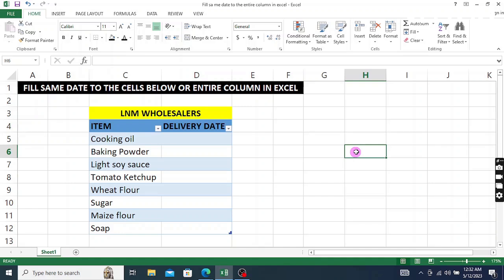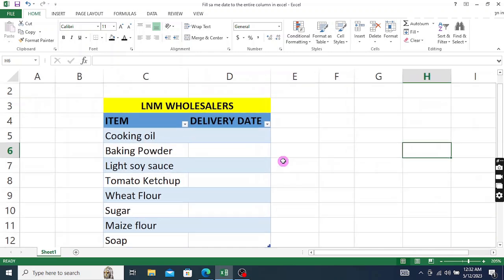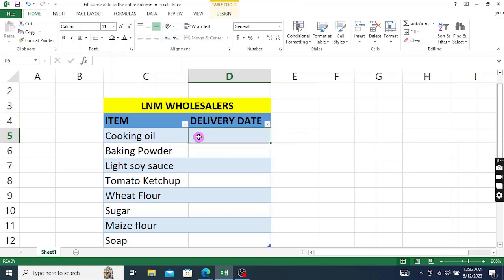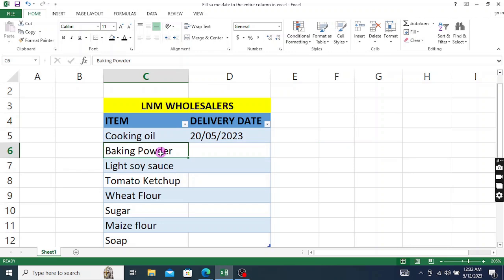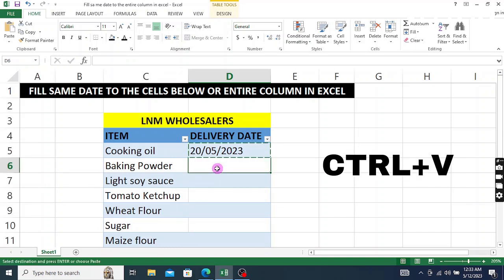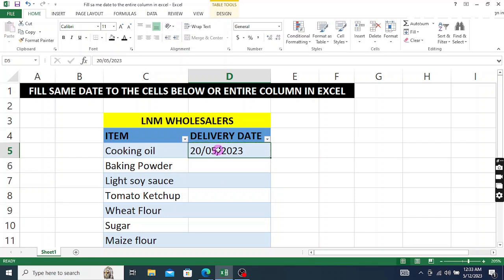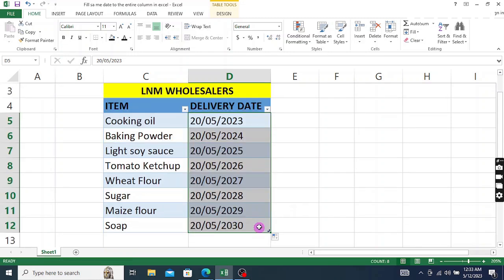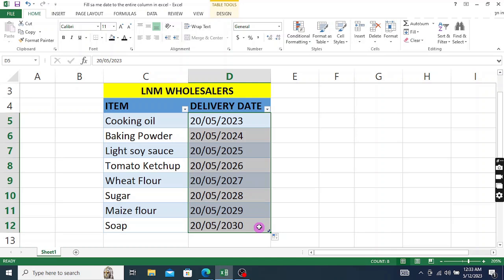How to fill same date to THOUSANDS of cells below in a Column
How to fill same date to an entire column in excel
How to fill same date to cells below in excel
How to fill same date to thousands of cells in excel